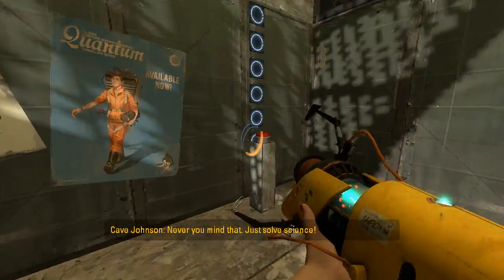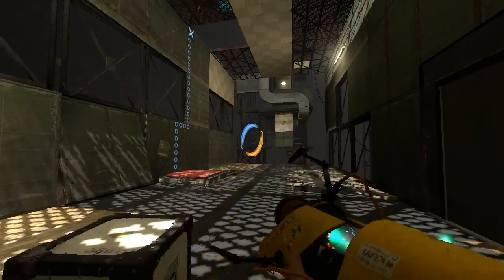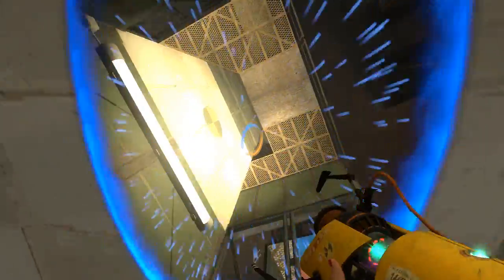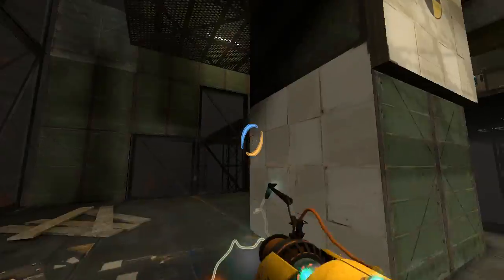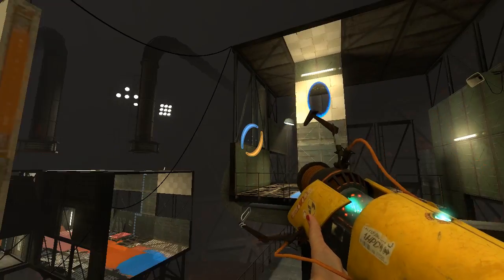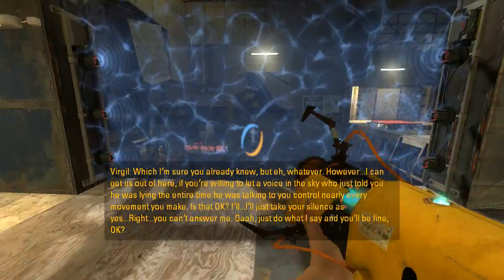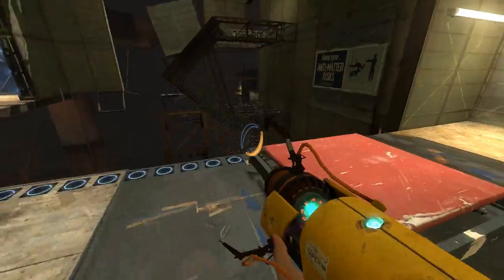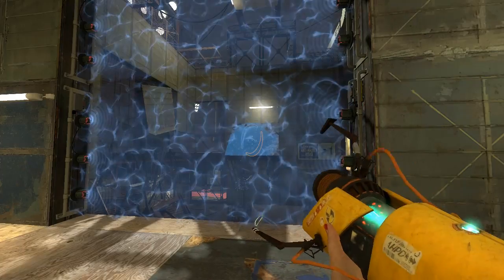Breaking Portal Stories: Mel - Missing Walls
The issue in the first chamber is fixed in the Advanced version of the map, but the second chamber is still just as broken in the Advanced version.